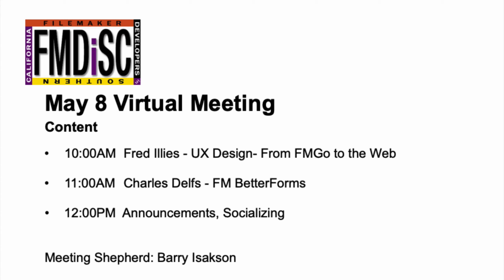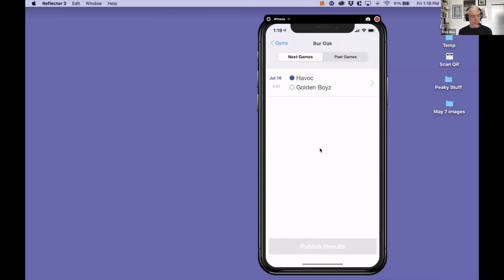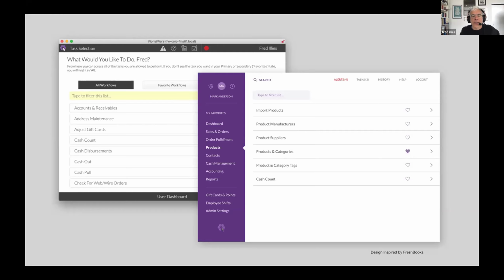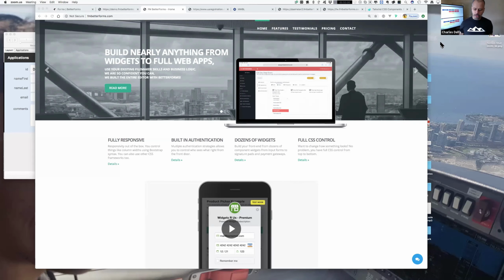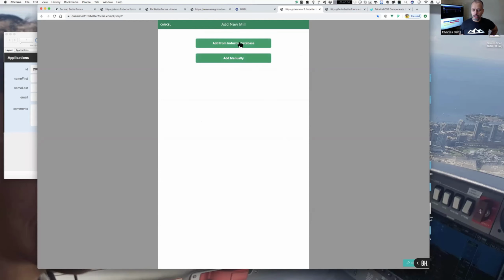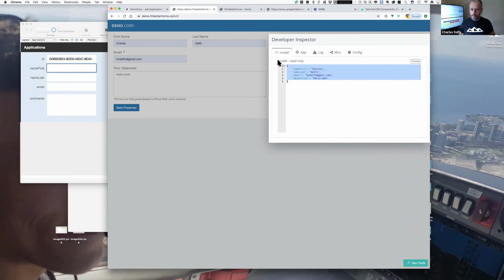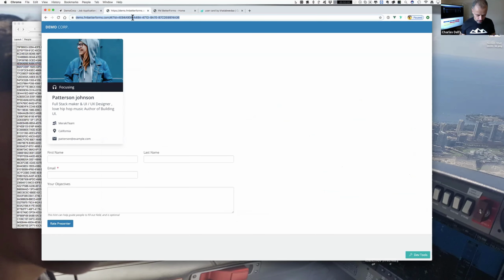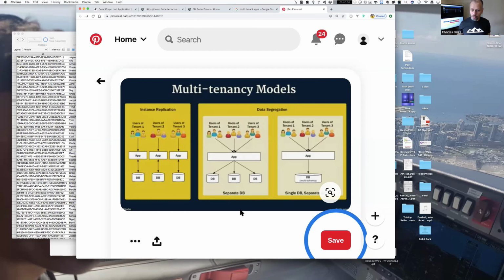FMDiSC Meeting 5/8/20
UX Design- From FMGo to the Web

This month we’ve got a world-class creation story for you—Fred Illies of UX Edge is going to tell us how he used the FileMaker platform to create a stunning basketball scoring app for the iPhone.  I'm hoping the app can even score 3 pointers!  He'll then rack up more points when he shows us how the data is also made accessible on the web using a highly customized version of Charles Barkley's...oops, I mean Charles Delf’s brilliant FM BetterForms, delivering a web-based interface consistent with design ideals of the FMGo app. They’ll cover how the app came to be, the ecosystem, the challenges, and future goals.

 FM BetterForms- A modern approach to web publishing with FileMaker

How can you deploy your FileMaker app to 100's or 1,000s of users without WebDirect or FMGo licensing costs or limitations? No, it's not with that app you downloaded from the Pirate Bay!  Previously, the only popular choice for FileMaker web publishing was PHP.  Times have changed!  Coming all the way from Toronto, Charles Delfs, the creator of FM BetterForms teams up with Fred from the first session to introduce us to his web development platform for FileMaker. FM BetterForms allows you to build everything from widgets and mobile apps right up to full company corporate portals. See how Under Armour, Brand Builders, the biggest POS in the floral industry, and several universities use FM BetterForms to make FileMaker do things you never imagined possible –– faster, and at a lower cost!

 SCHEDULE

10:00 - 11:00 Fred Illies - UX Design- From FMGo to the Web
11:00 - 12:00 Charles Delfs - FM BetterForms